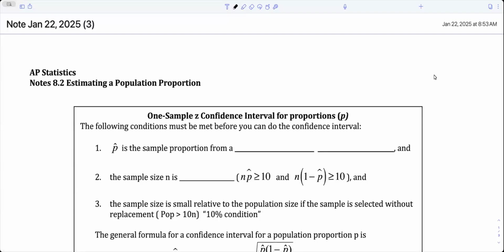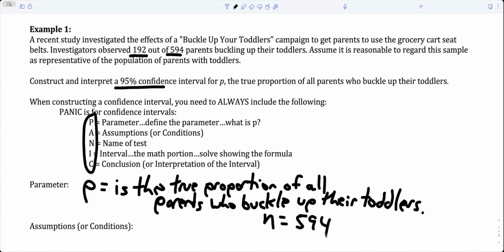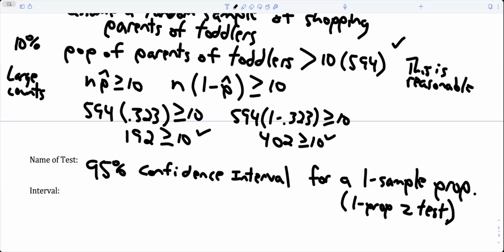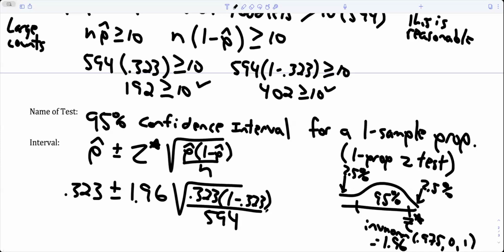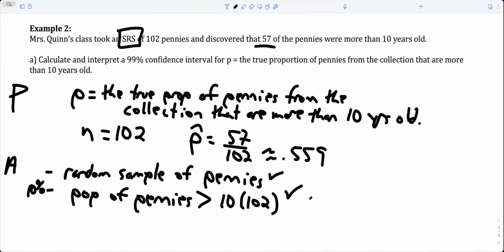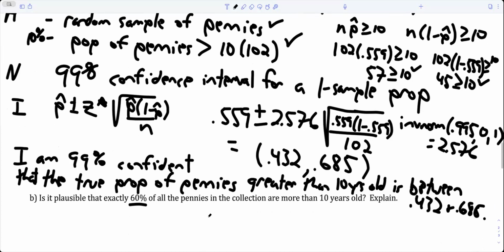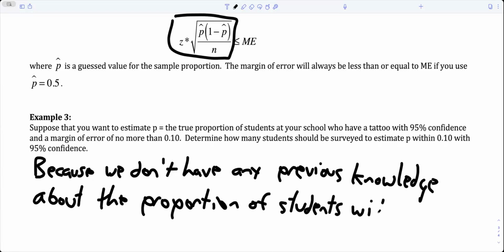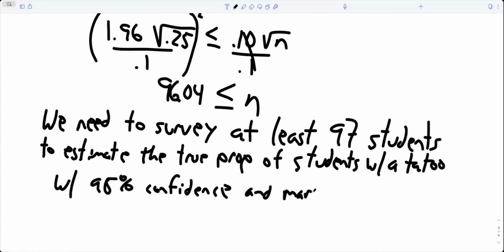Video Stats 8 2 Notes